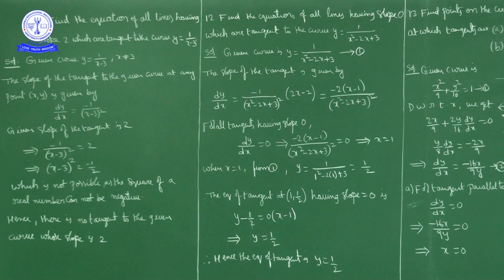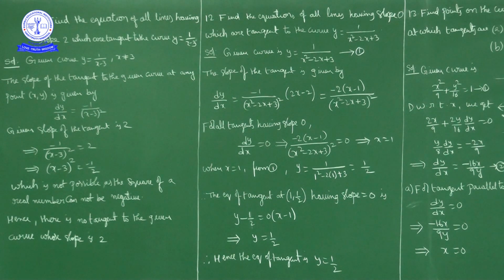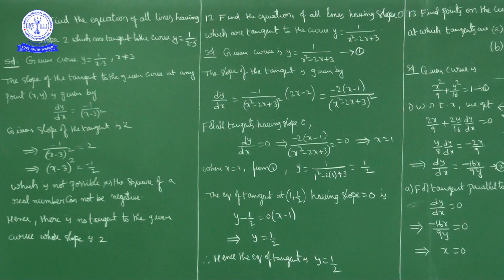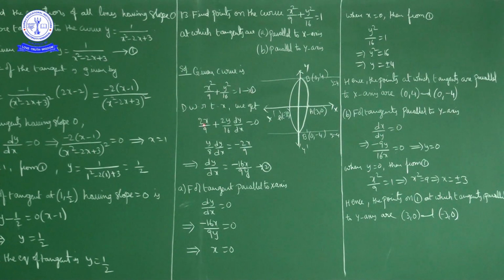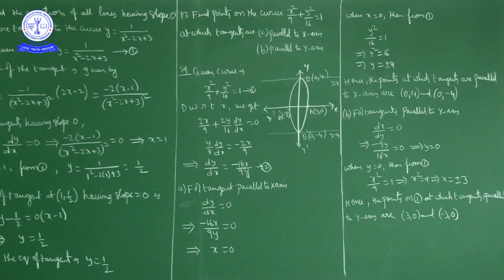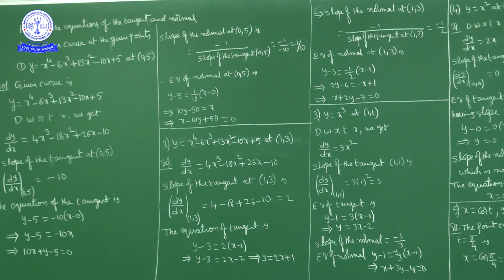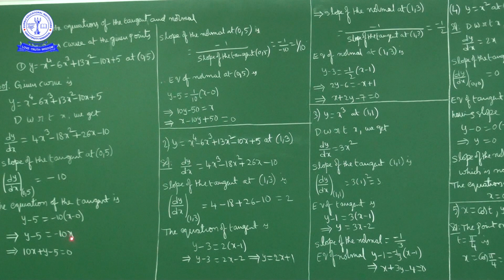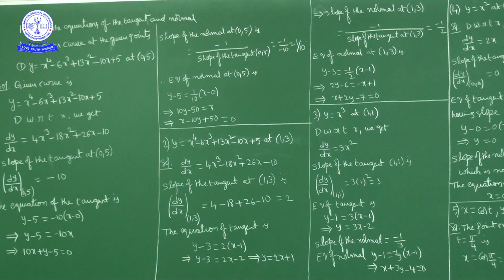MAT 12TH APPLICATION OF DERIVATIVES EXERCISE 6.3(Q .NO 11,12,13,14(1,2))